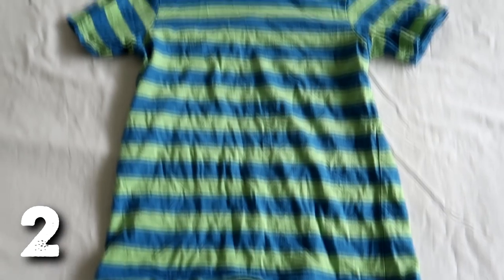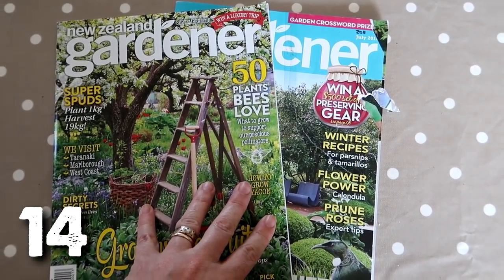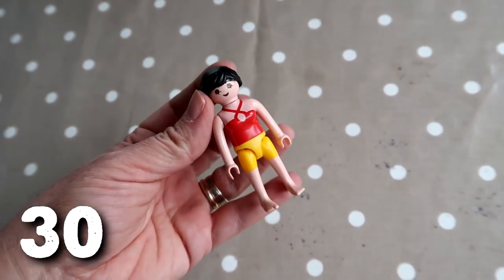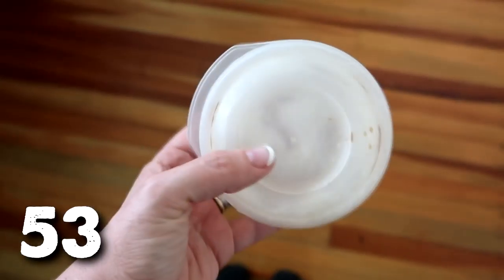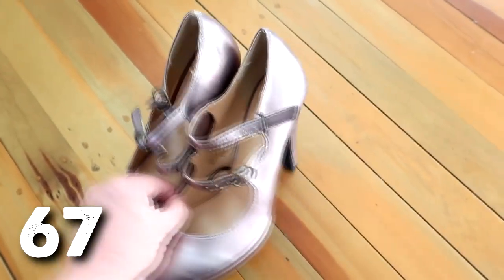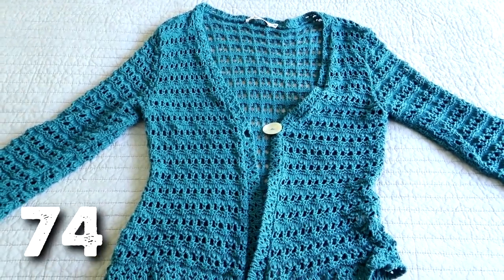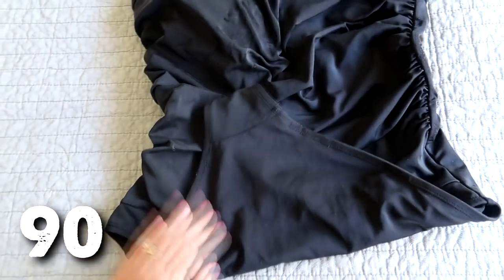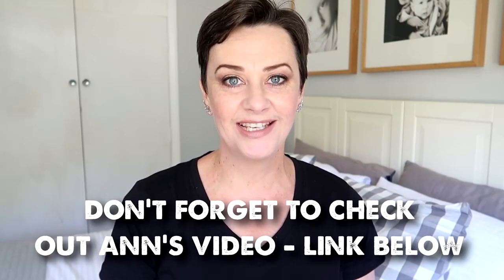Decluttering 100 Things: Episode 4 (Collab) | A Thousand Words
Join me as I rid my home of another 100+ items that I no longer need or use. I'm doing this declutter in collaboration with Ann from Annie's Simple Life, so be sure to check out what she found to get rid of!